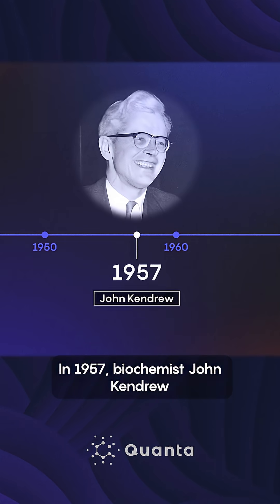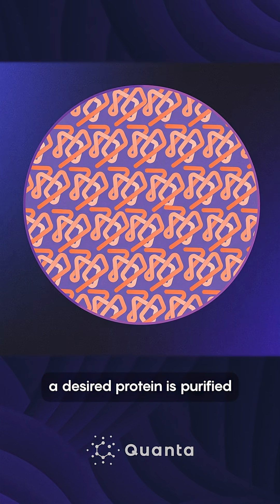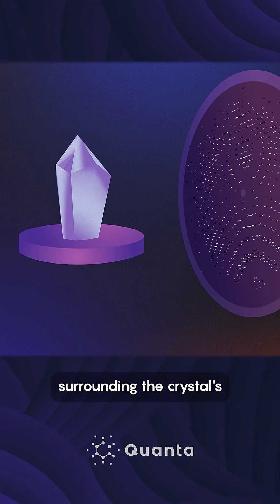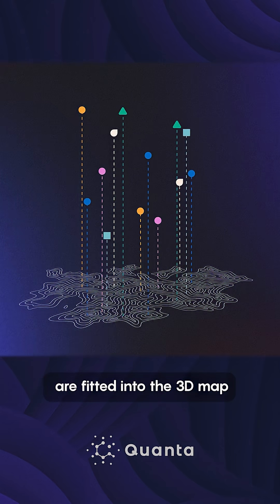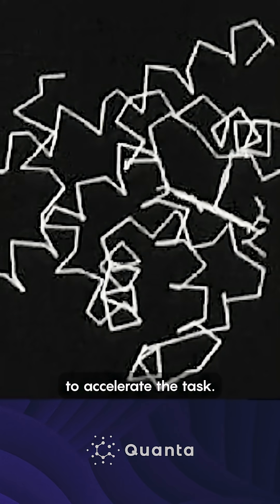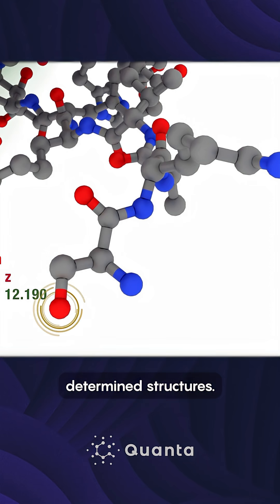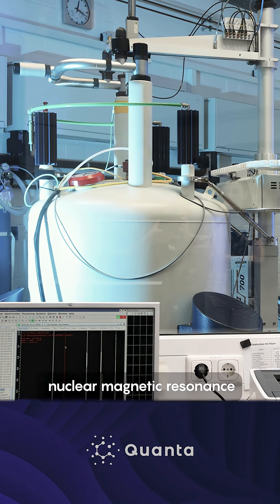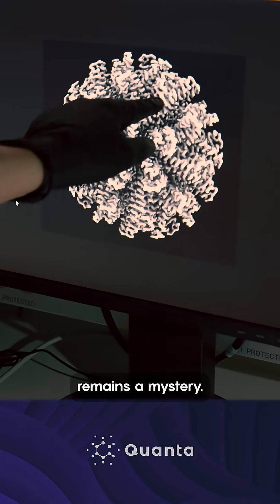The Groundbreaking Tech of Molecular Mapping: X-ray Crystallography#science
In 1957, an imaging technique called X-ray crystallography gave scientists their first detailed look at a protein’s structure, unlocking a hidden world of biology. Since then, it’s become an essential tool for mapping the 3D structure of hundreds of thousands of proteins—many of which are now stored in the Protein Data Bank.

Watch the related video "How AI Cracked the Protein Folding Code and Won a Nobel Prize"

Quanta Magazine is an editorially independent publication supported by the Simons Foundation. We focus on developments in mathematics, theoretical physics, theoretical computer science and the basic life sciences.

FOLLOW our social channels:
- Bluesky: @quantamagazine.bsky.social‬
- X:  quantamagazine